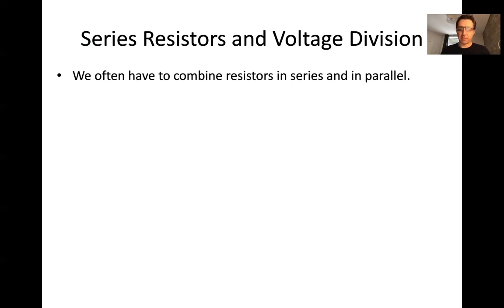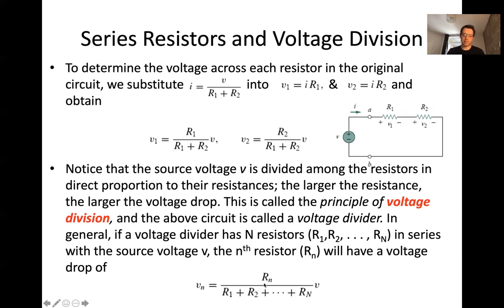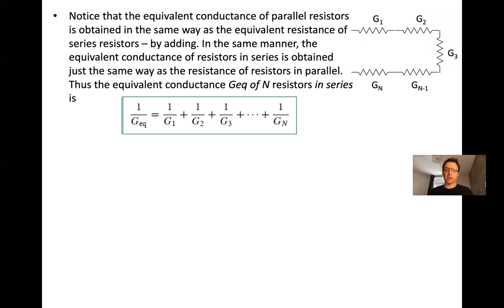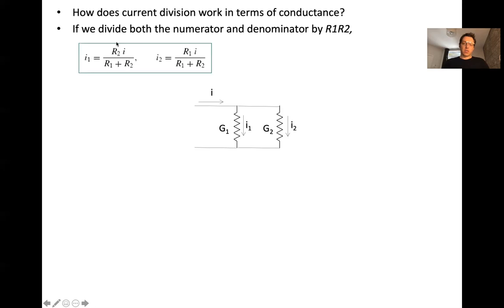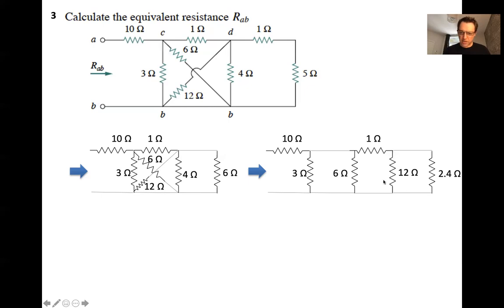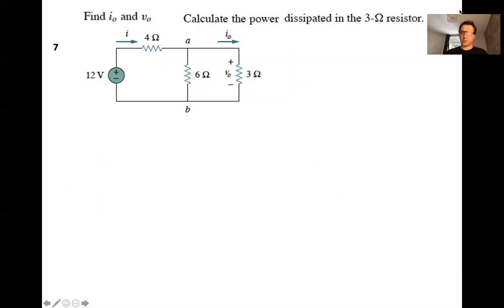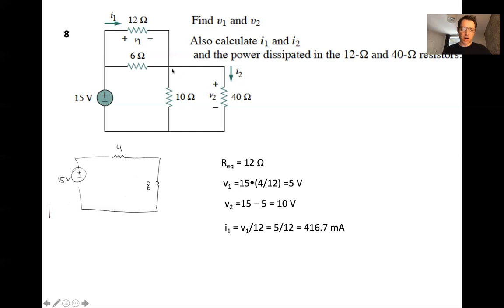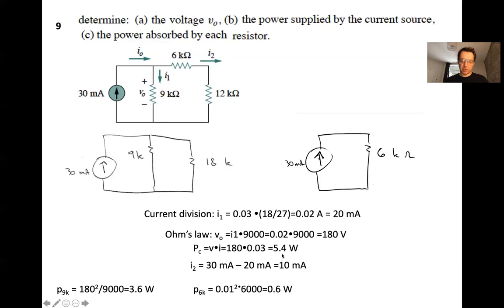02.08.21 Lecture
Voltage division.  Current division.  Resistors in series and in parallel.